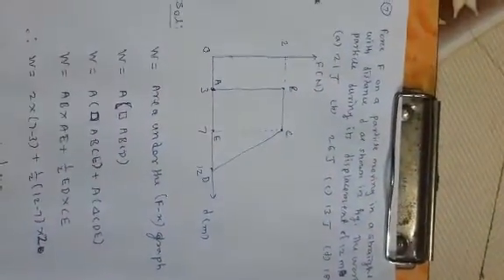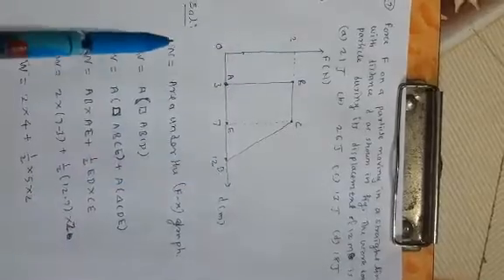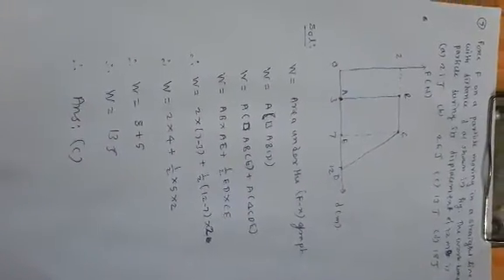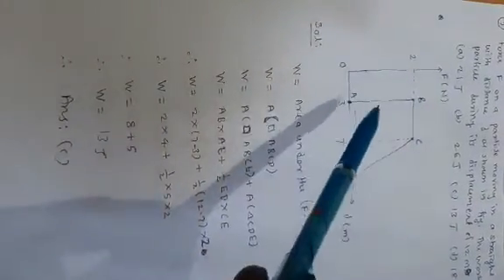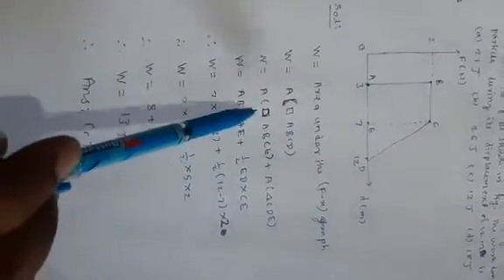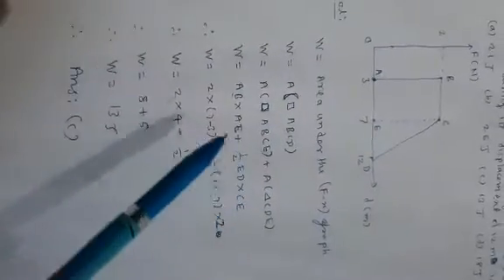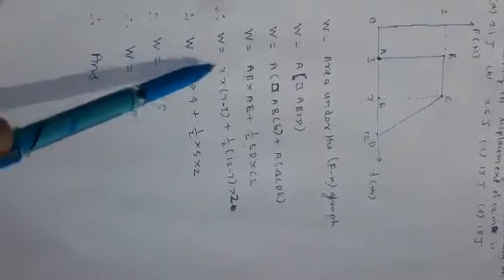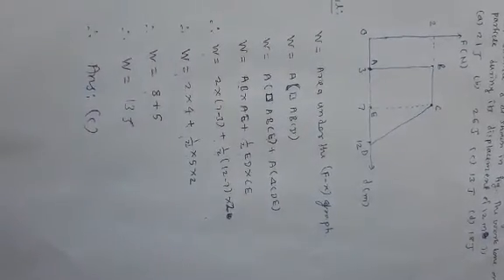Physics/Work Power Energy by Pawar Mahadev Lecture 9